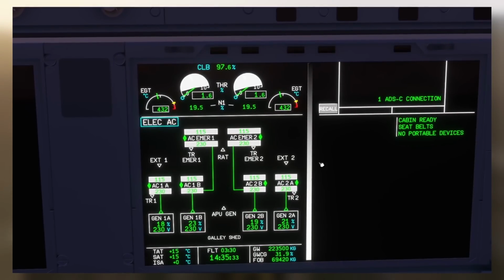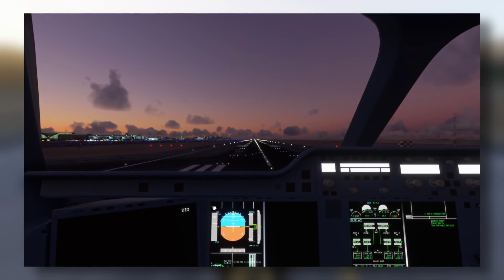MSFS FREE A350 Progress | Systems Galore!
Could this A350 get off the ground, well hopefully the news I share today is a good indicator that it has potential. For far too long we have seen projects that disappear before they even add in a button, could this be the one? It's beginning to look like it!

0:00 Intro
0:41 Main Display
2:39 Hydraulics and electrics
5:59 Modelling
7:00 Outro

My Equipment:
✈ GPU (5600XT) (International Link) (UK Link)
✈ Flight Controls (Autopilot Panel) (International Link) (UK Link) 🎙Microphone (HyperX Quadcast) (International Link) (UK Link)
• PC SPECS: RX5600 XT, Ryzen 5 3600, 32 GB DDR4 Ram, 2TB HDD, 1.2 TB SSD •